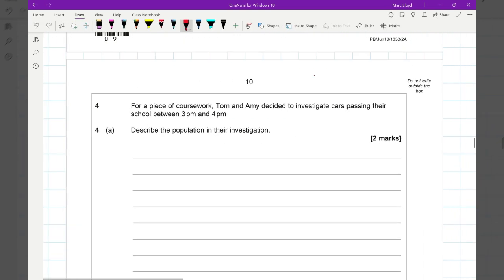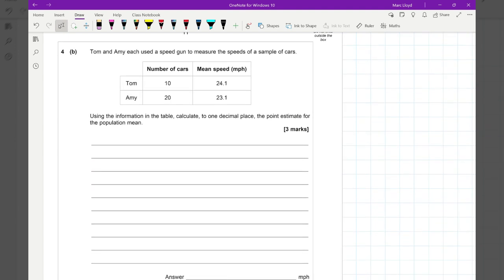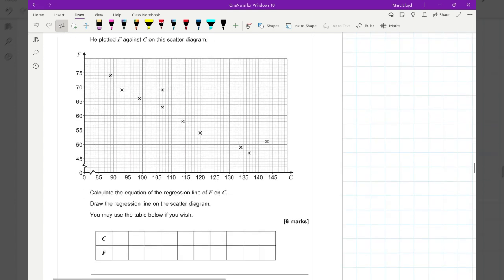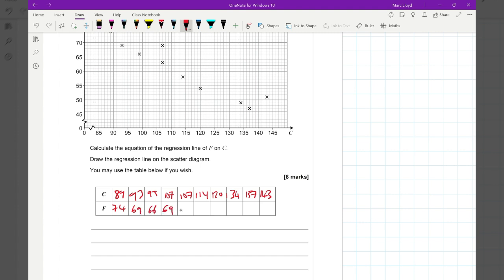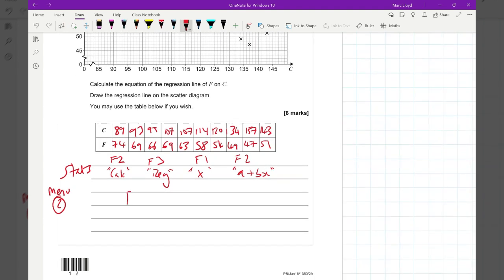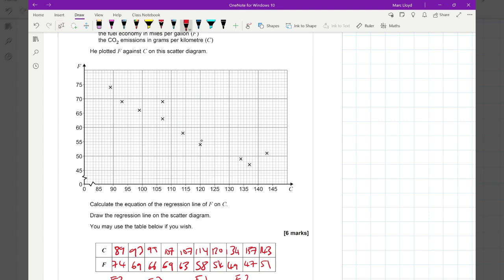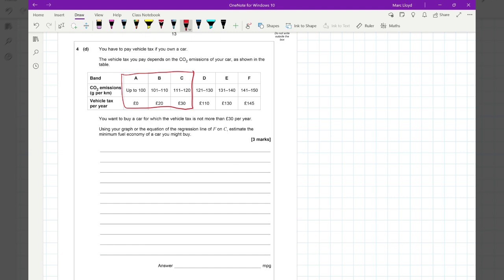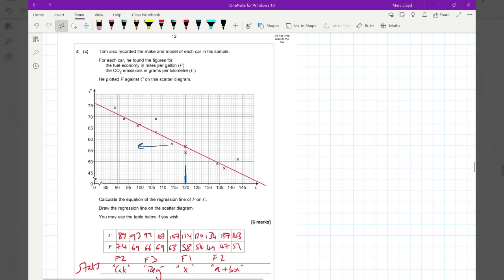AQA L3 Core Maths 2016 Paper 2A Q4